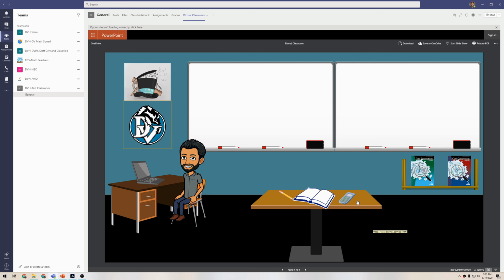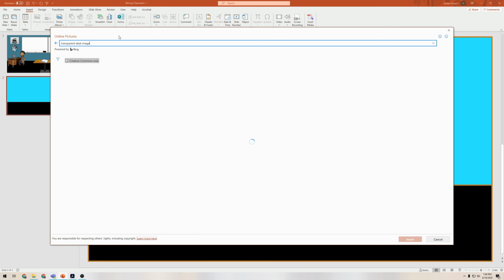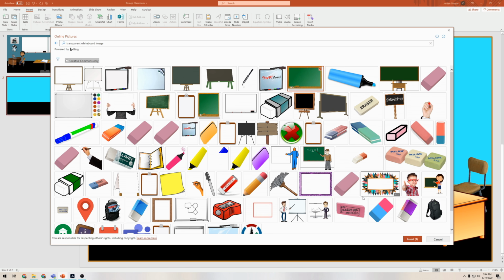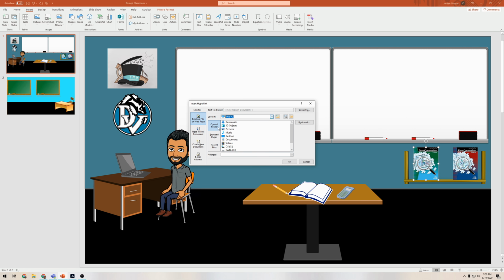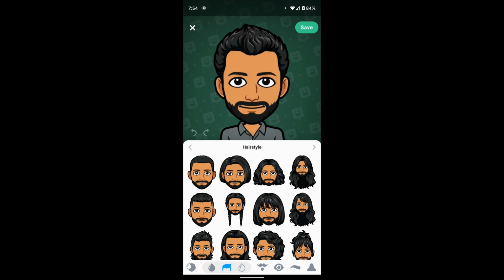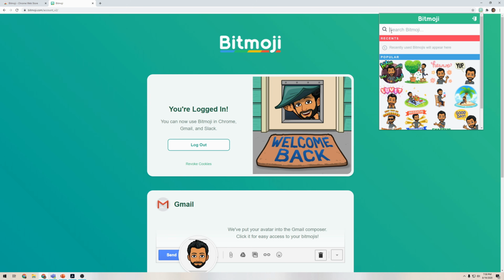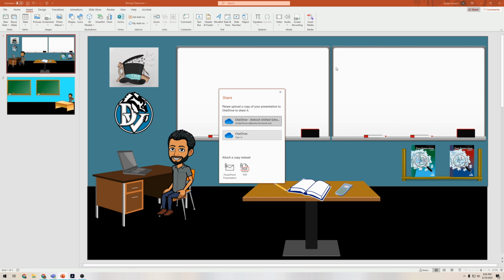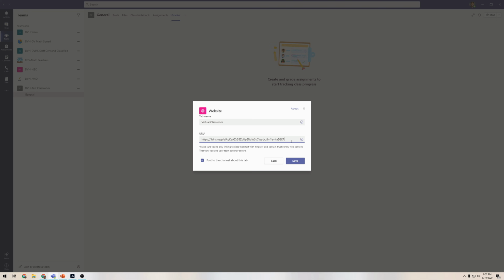Bitmoji Virtual Classroom for Microsoft Teams Walkthrough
After sharing PowerPoint to OneDrive, copy PowerPoint link and add to Microsoft Teams. Before saving, add &amp=&action=embedview to the end of the PowerPoint link.